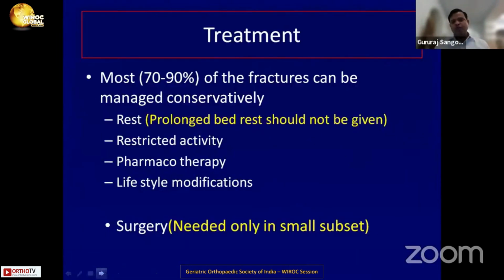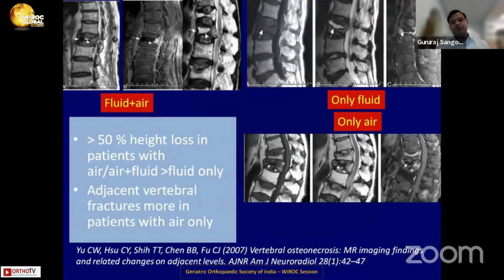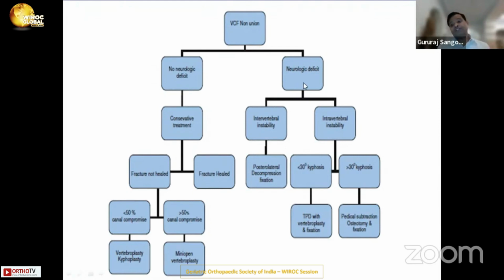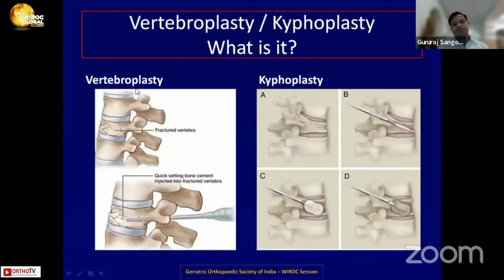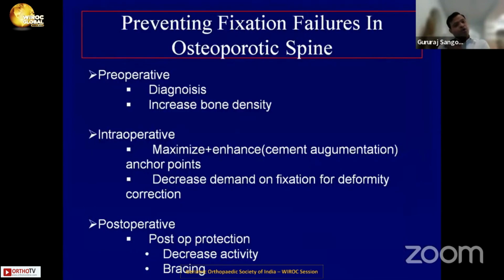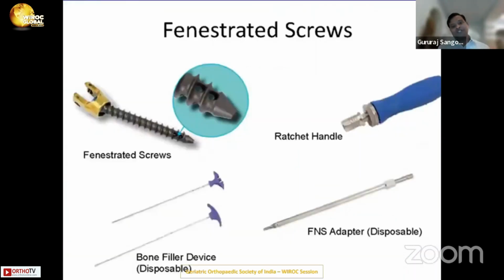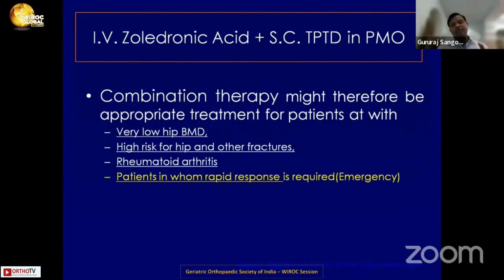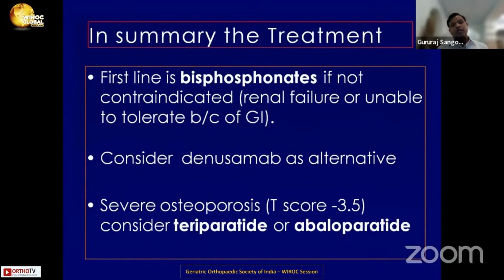"Wiroc Global 2022: Approach to Geriatric Osteoporotic Fractures - Dr. Gururaj Sangondimath"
Wiroc Global 2022 : Key Points Approach To The Geriatric Osteoporotic Fractures - Dr. Gururaj Sangondimath